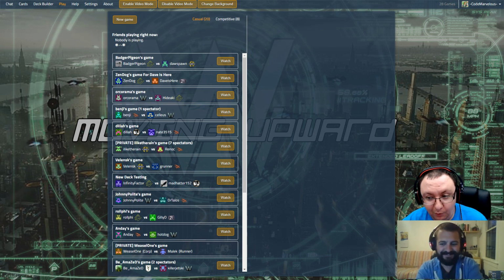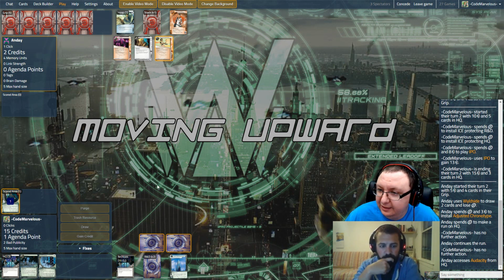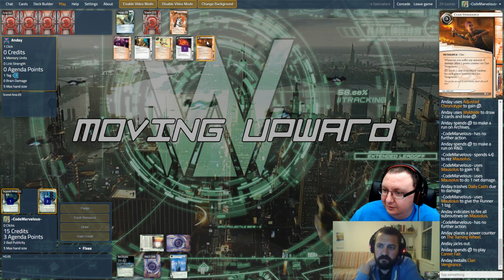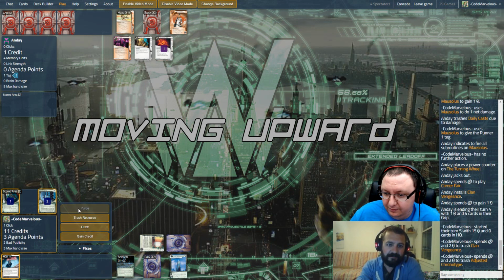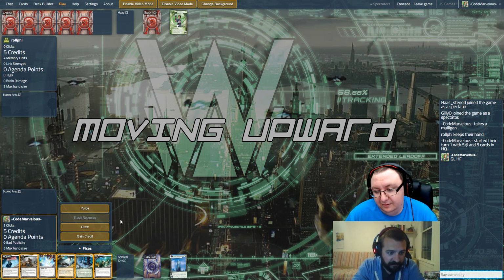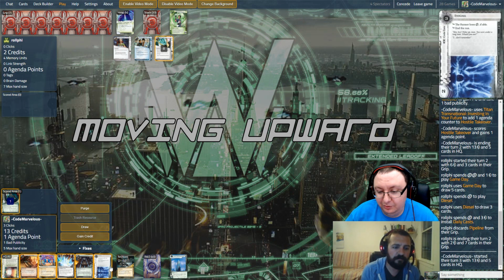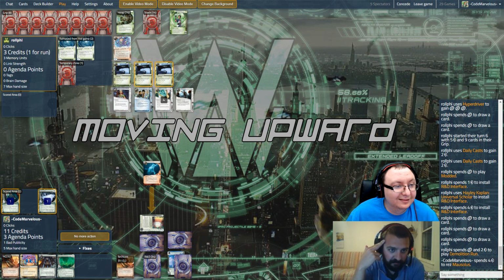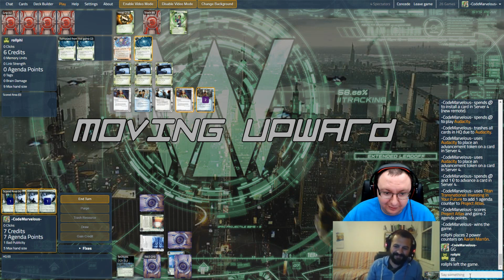Test Run - Ep 64 - Titan - The Titaning! with Doug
And the sysops of New Angeles called out for a new train...an ATLAS train!

Doug, the winner of the first ANRPC charity event stops by to show us around his Titan FA deck.